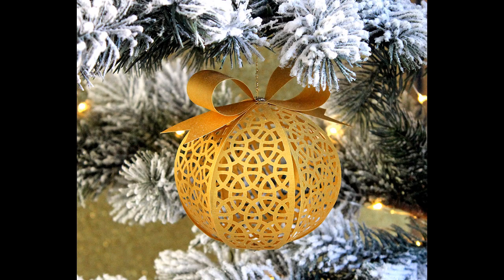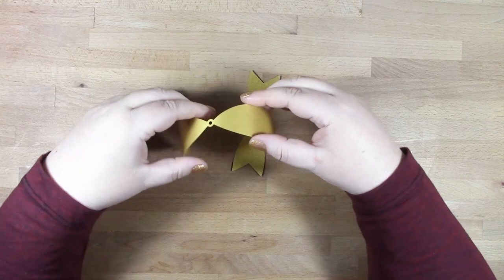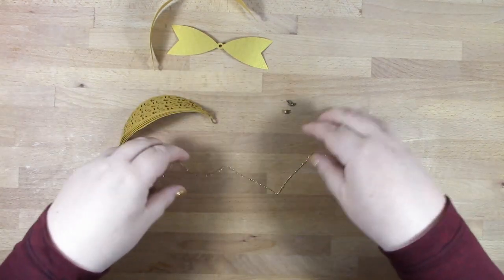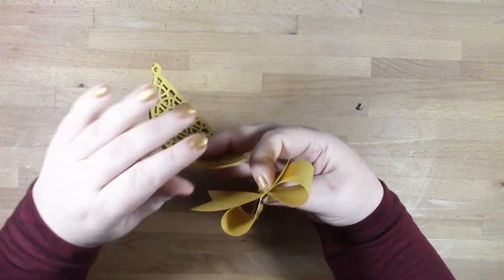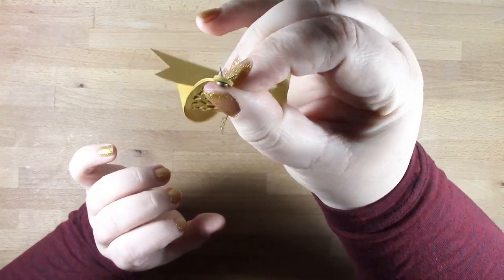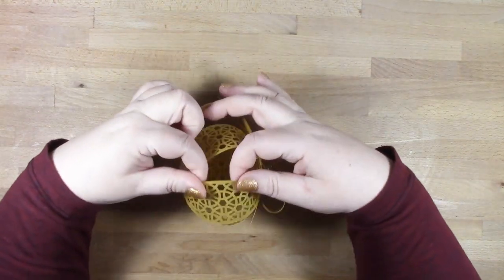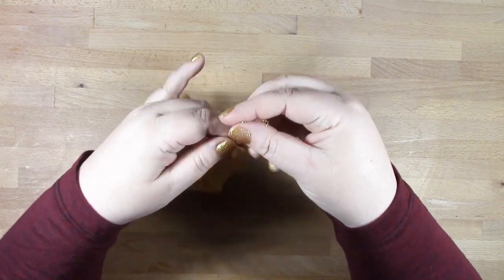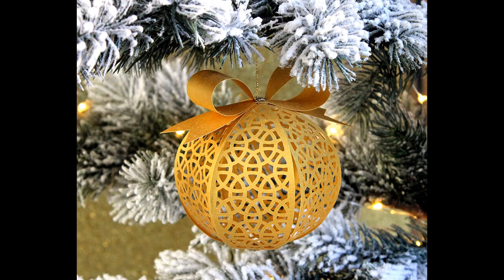Filigree Ornament Assembly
In this video I show my tip for assembling the Filigree Ornament Freebie from Birds SVGs